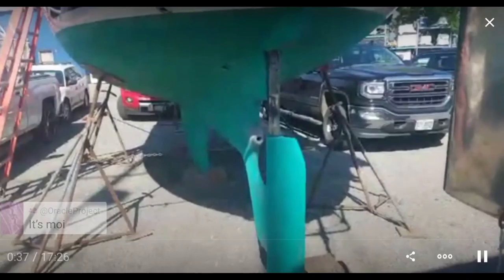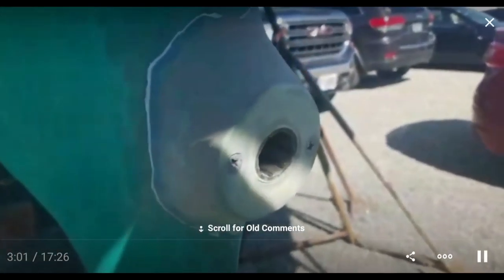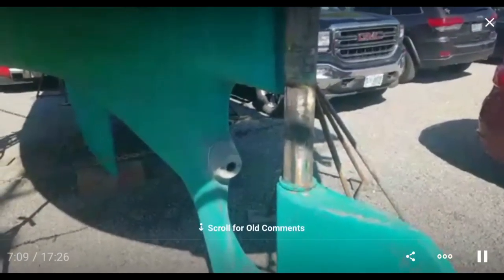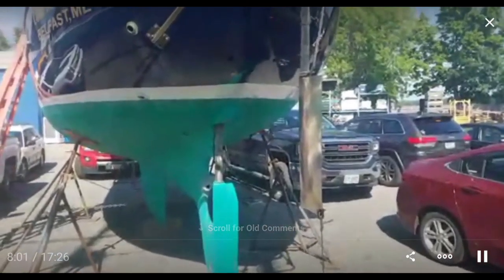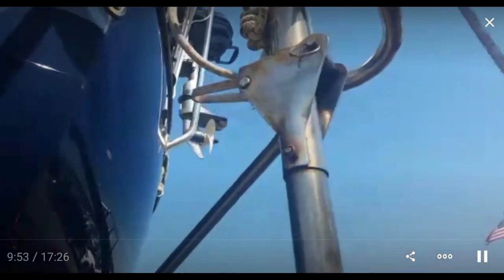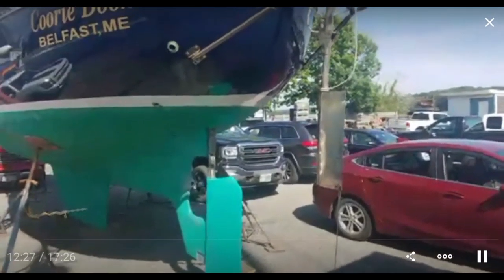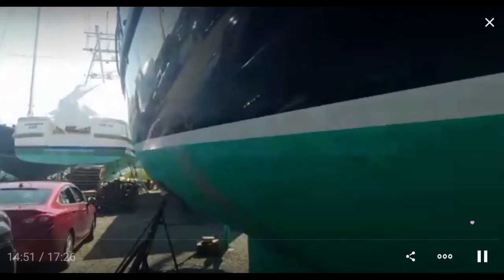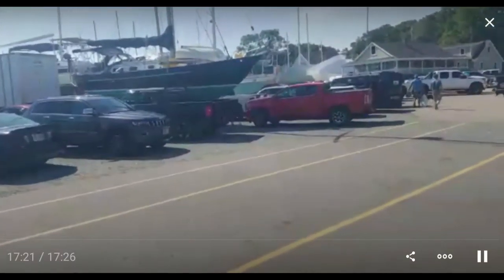My sailboat is getting some repairs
My sailboat came out of the water to have the bottom painted and the propeller changed.  That turned out to be a big project.  The propeller shaft was worn out and the bearning the shaft went through was worn out, so the rudder had to be dropped to put in new parts. I also walk around the marina looking at interesting things.

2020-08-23